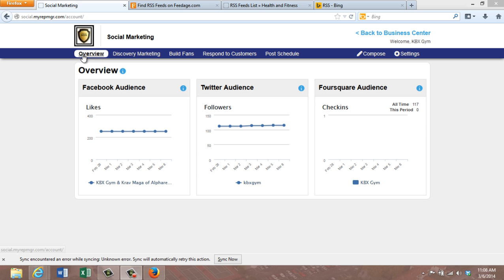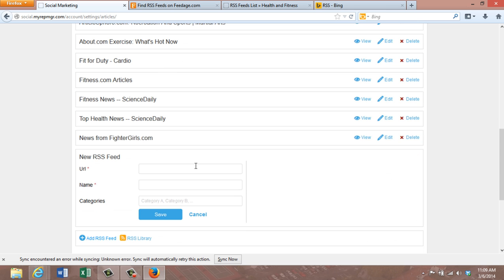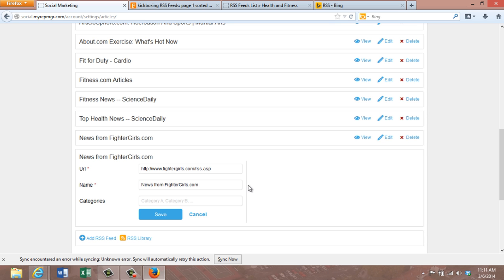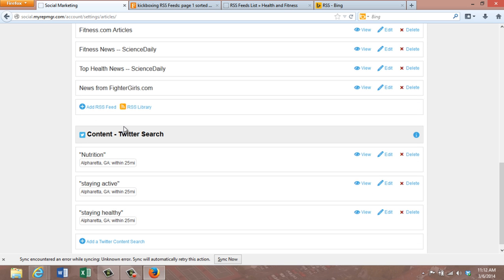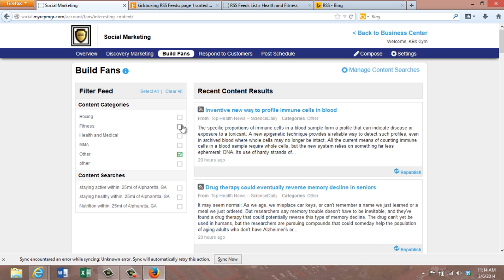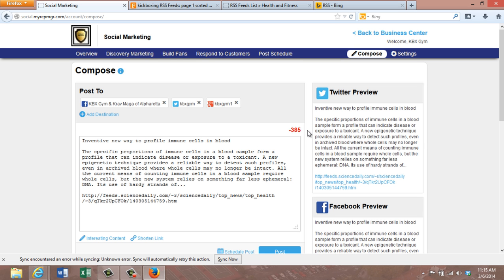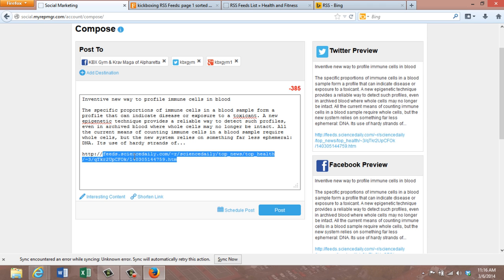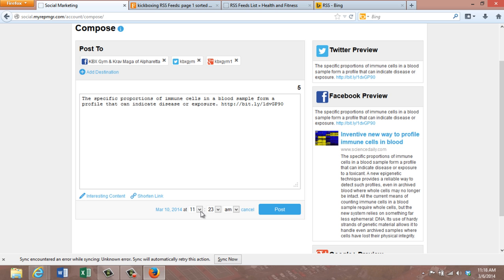Content Curation Manager Tutorial for Business Owners - MyRepMgr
Tutorial to share best practices on using the MyRepMgr Social Marketing Tool to easily generate relevant content for their Social Media Pages with little effort.